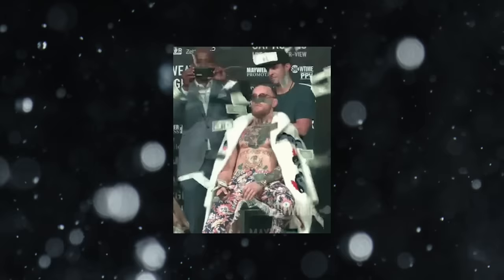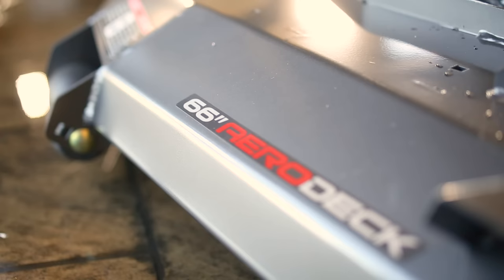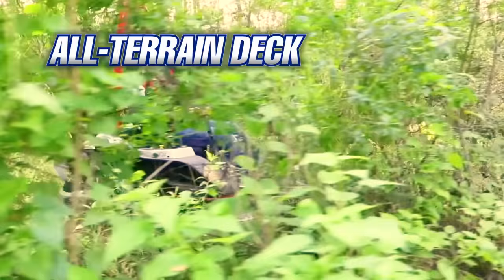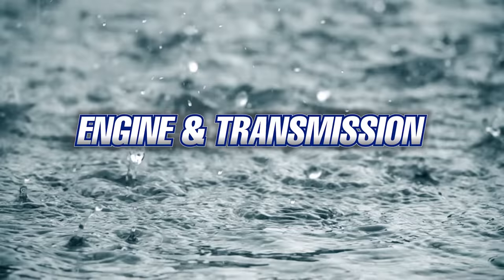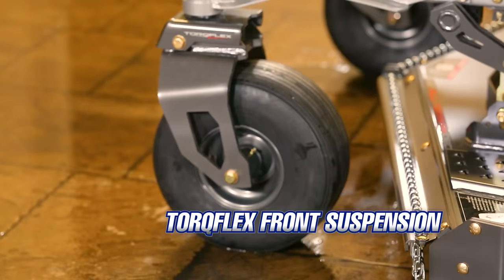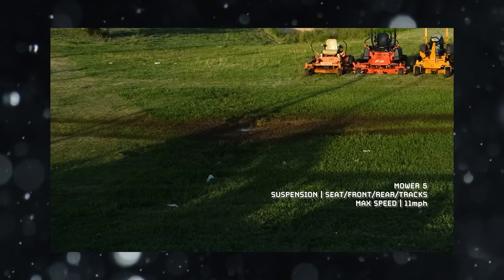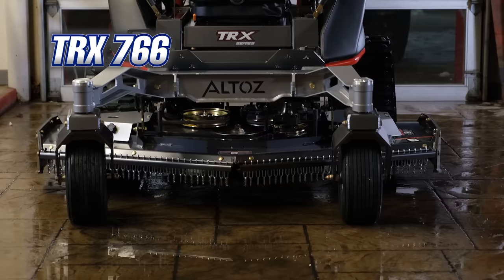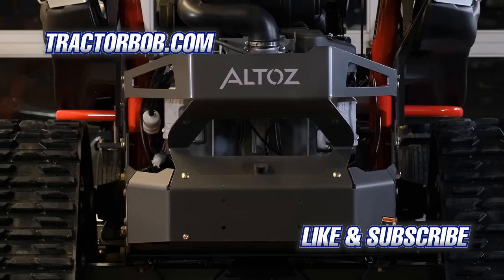In-Depth Look | ALTOZ TRX766 & 766i (Best Pro Zero Turn Mower 2022)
See this zero turn mower cutting grass in this video. Plus learn about all the features, components and specifications that come on this zero turn mower. The Altoz TRX 766 is one of the best zero turn mowers for 2022. This zero turn mower review takes a in-depth look at the capabilities of this mower with tracks.

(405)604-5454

Watch this mower cut tall grass in this video.